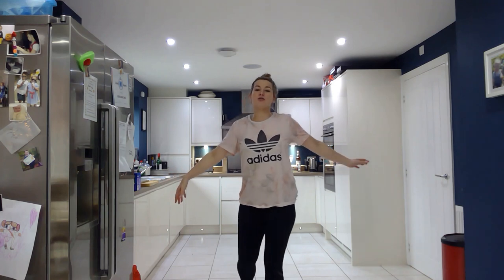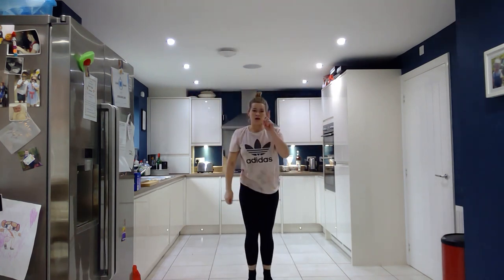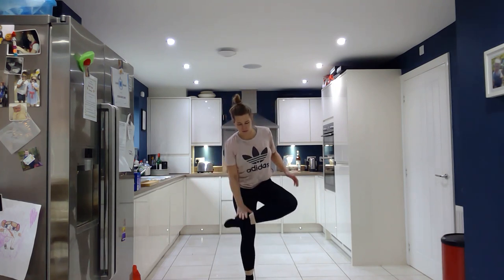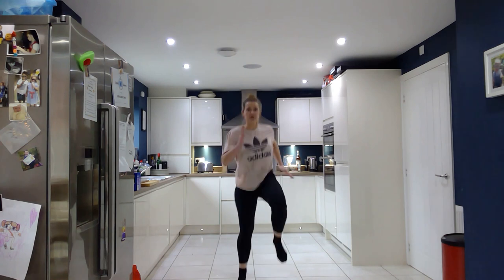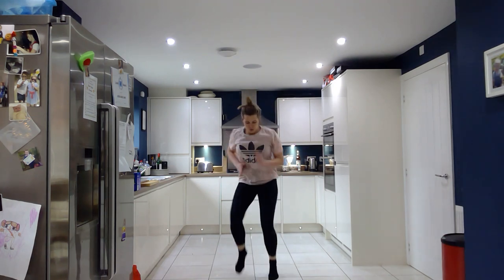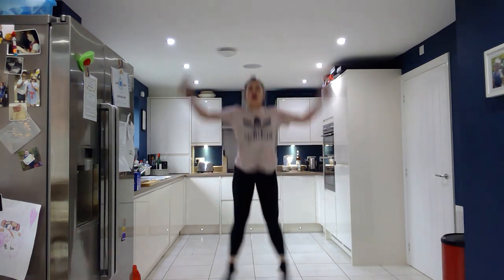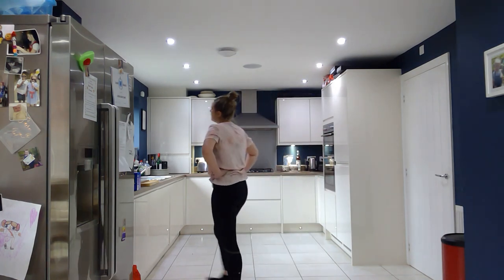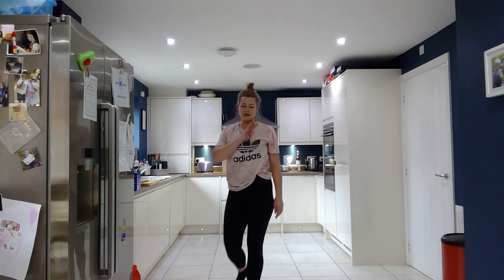Mrs. Maitland's HIT workout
Who needs Joe Wicks? Here is Mrs Maitland with a workout from her kitchen for all of you